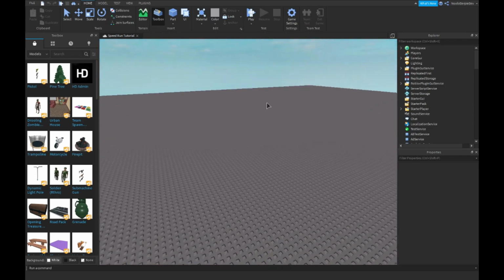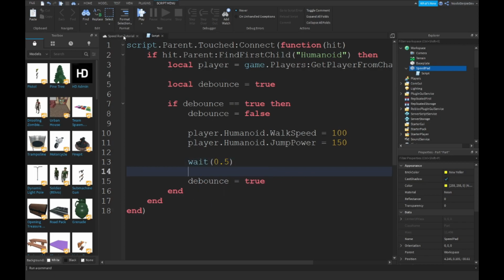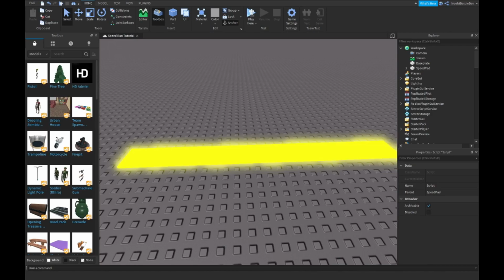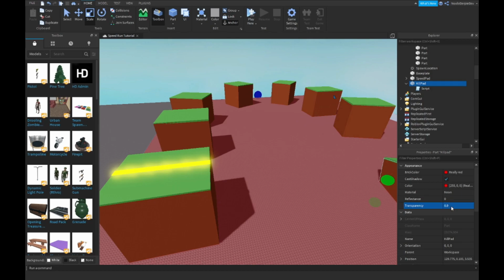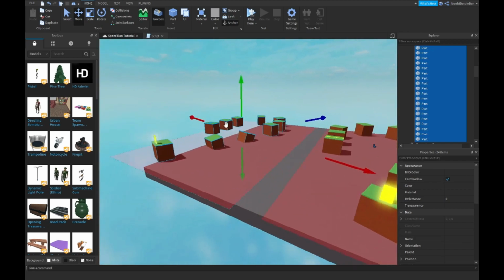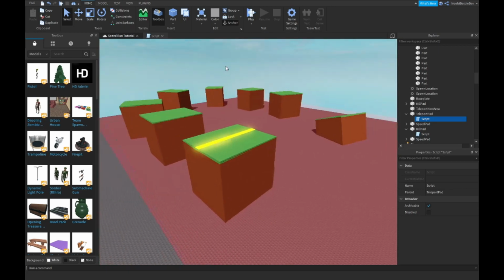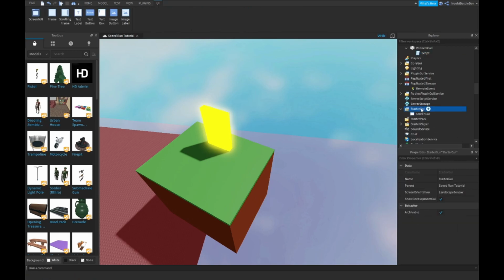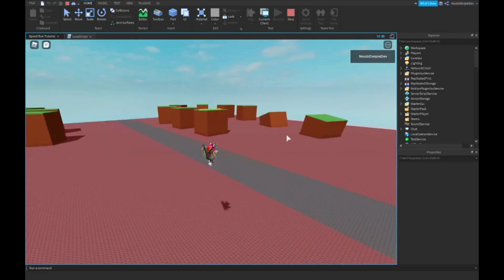ROBLOX STUDIO | How to make a game like Speed Run 4 [Under 20 Minutes]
📷 In this video I'll be making a game like Speed Run 4 inside of ROBLOX Studio.

🎵 Music used in this video:
- Intro: Kygo Feat. Selena Gomez - It Ain't Me (Codeko Remix)
- Outro: Fourty Ast - Beyond the Stars